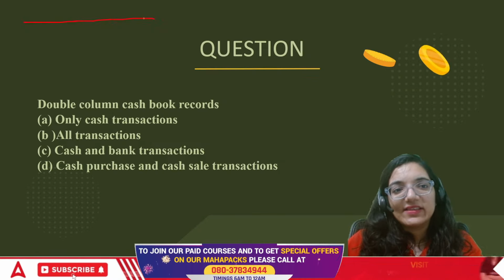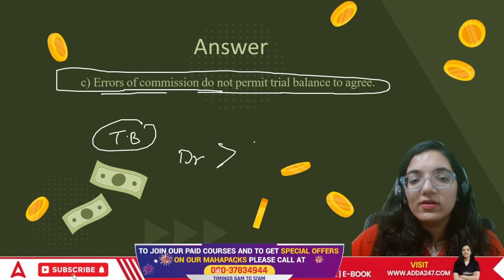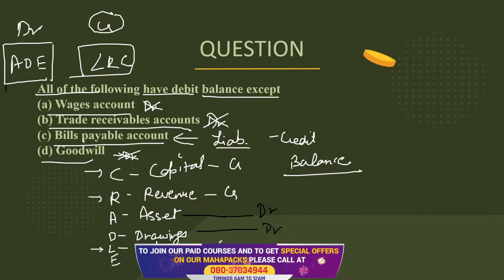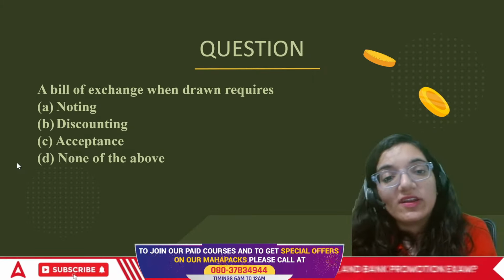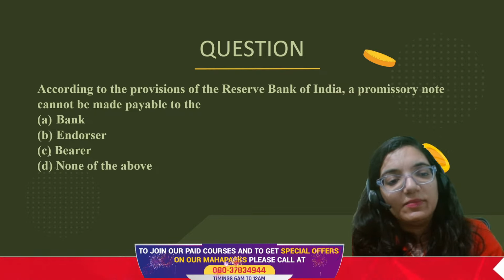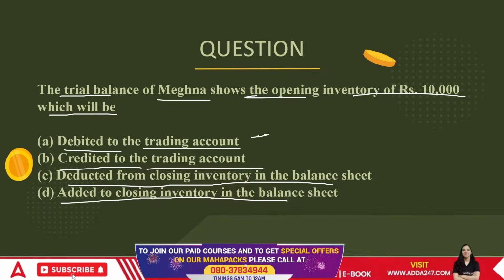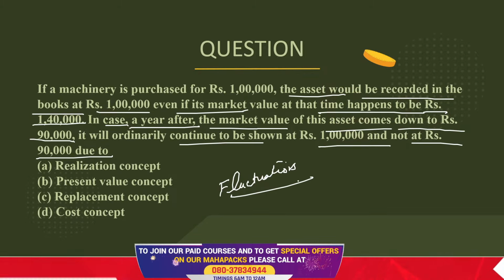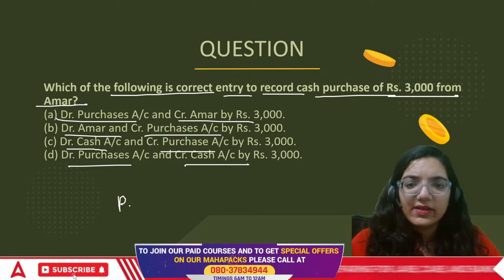JAIIB Oct 2023 | JAIIB Accounting & Financial Management (AFM) | English Medium | Module A Chapter 1